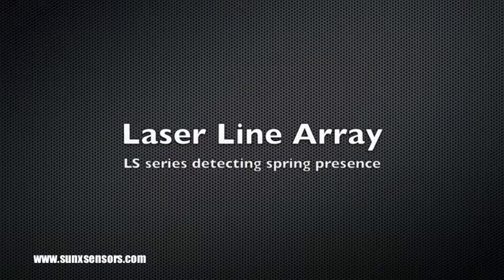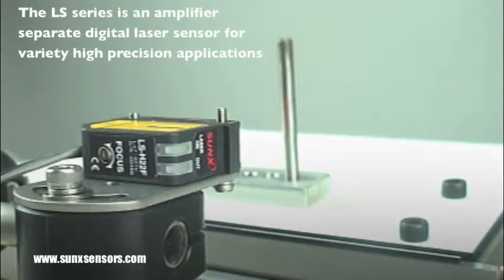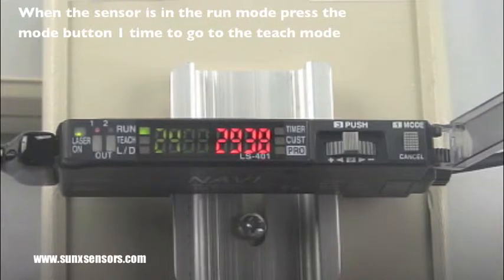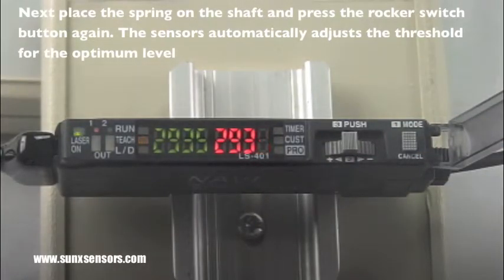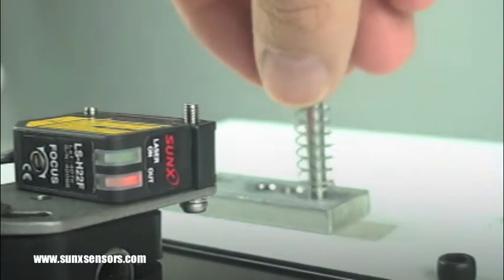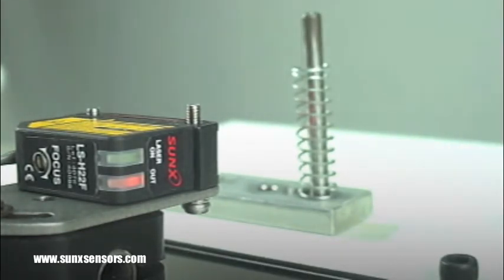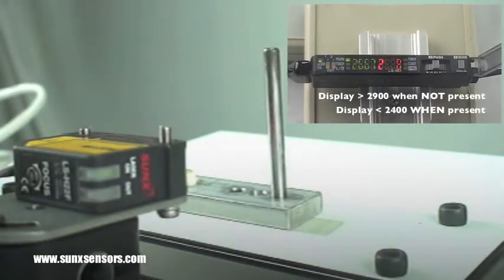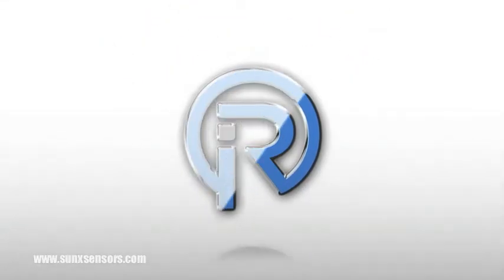Sunx/Panasonic LS Series Laser Array